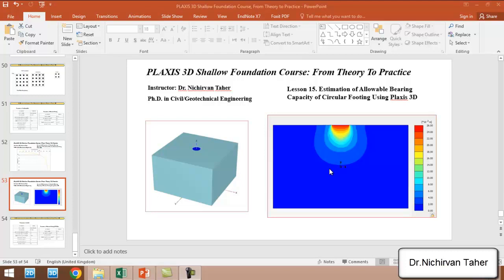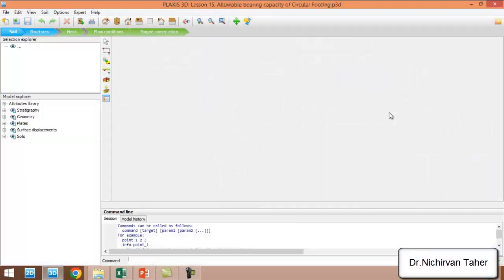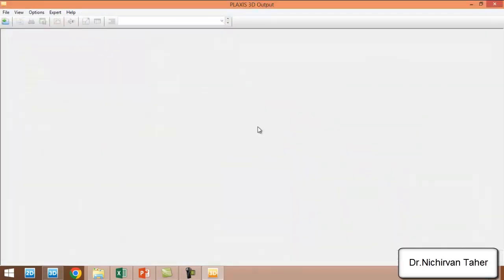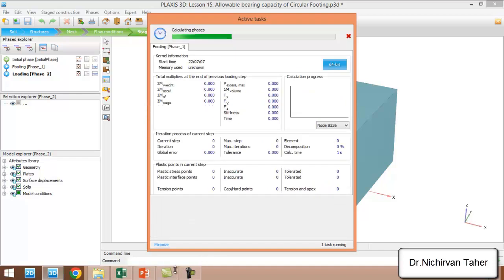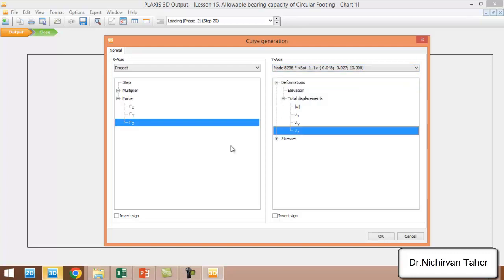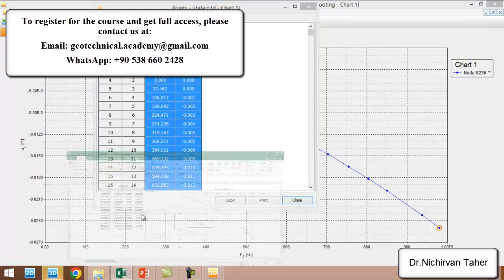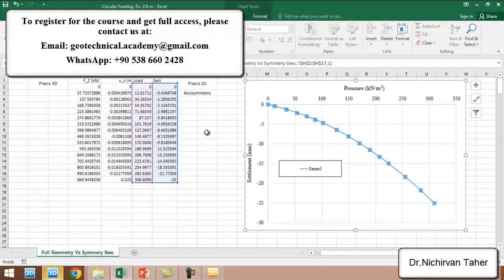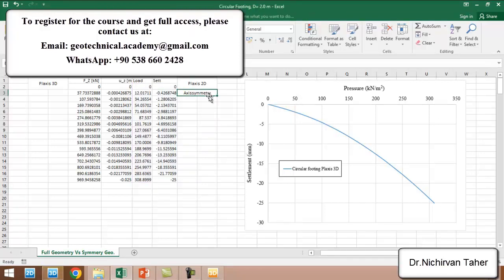Lesson 15. Estimation of Allowable Bearing Capacity of Circular Footing Using Plaxis 3D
This Lesson provides a comprehensive guide on using Plaxis 3D software to estimate the allowable bearing capacity of circular footings. This lesson includes detailed step-by-step modeling, analysis, and interpretation of results for accurate geotechnical design.